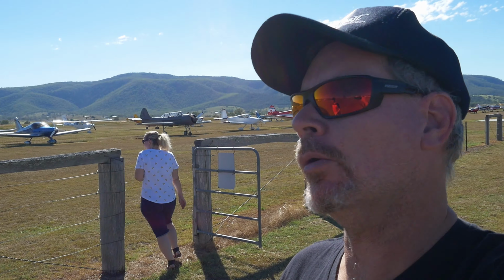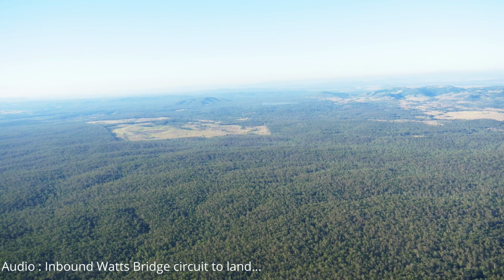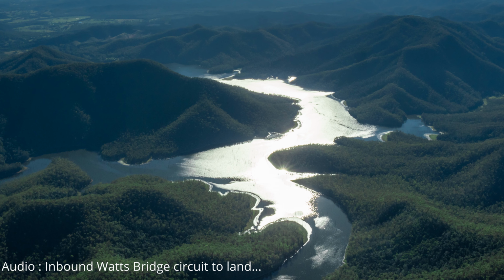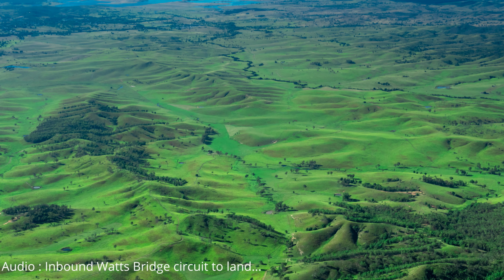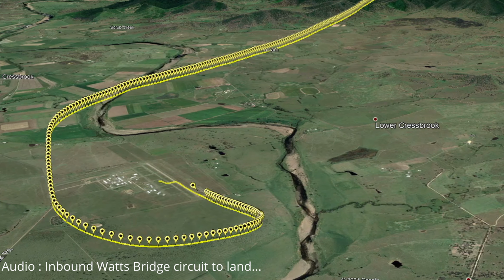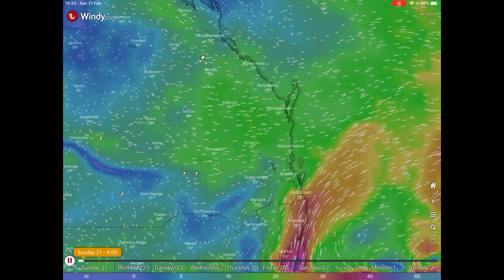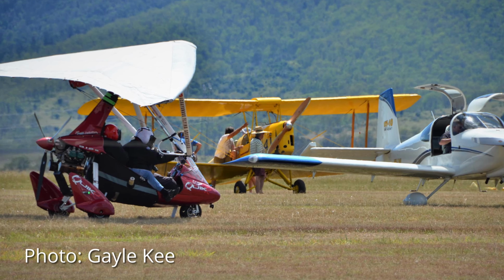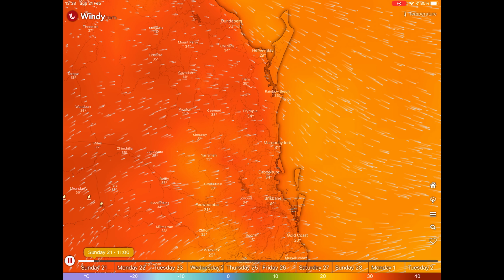Great Aircraft Fly In, Fun and Amazing Scenery | Watts Bridge Fly In | Brisbane Airshow 2021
Come with Kevin and I to Watts Bridge near Brisbane as we fly in to see many aircraft and their pilots for a hearty cooked breakfast and coffee.
We'll enjoy the fantastic Queensland summer scenery as we fly south almost 200km in 1.3 hours.
I start planning my Brisbane Airshow 2021 trip to camp under-wing in July - winter!
Might see you there - if you're coming too.

Thanks for connecting with me again on my flexwing microlight trike flying adventures.
Say G'day in the comments or maybe there's something else to talk about?

Come join the CrayonBox ride.

Have you been enjoying my fIying adventure videos?
Maybe you'd consider buying me a coffee and giving me support

Flying, cameras and production time are all costly and a little will go a long way to help. Thank you.

By the way - I choose to fly a P&M QuikR Explorer Rotax 912ULS with 11m strutted wing.  They are way too much fun!